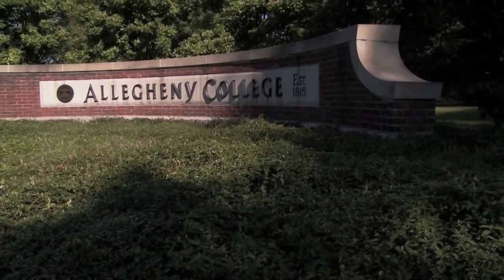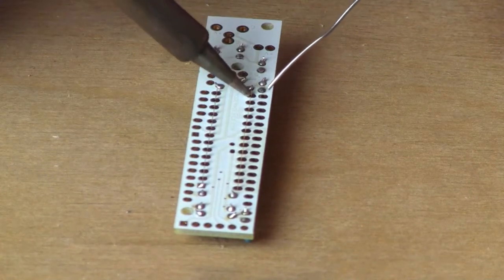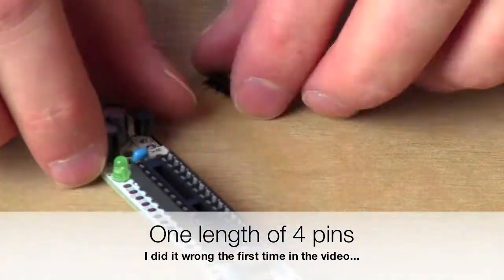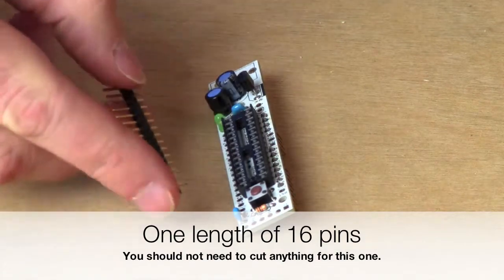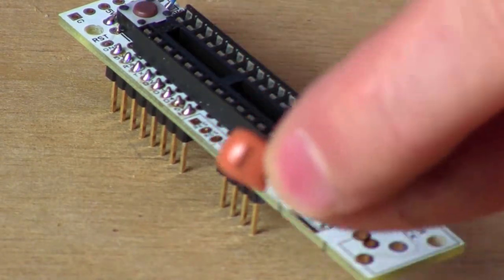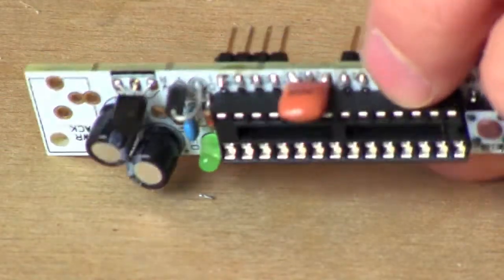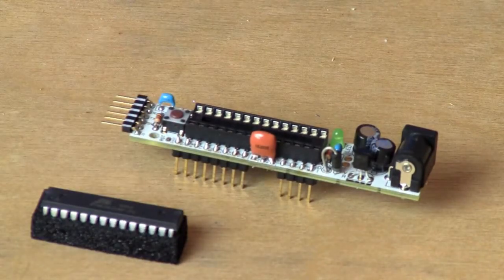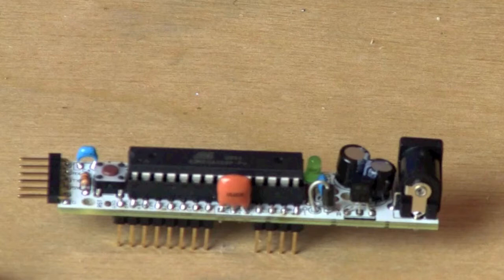Building a Really Bare Bones Board (Part 2)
This video shows how to assemble a Really Bare Bones Board (RBBB). Specifically, it was produced to support students at Allegheny College enrolled in the Spring 2011 offering of ES210: Research Methods. This is part two of a two-video series.

This video should serve as a general (video) guide to building a Really Bare Bones board as designed and produced by Modern Device